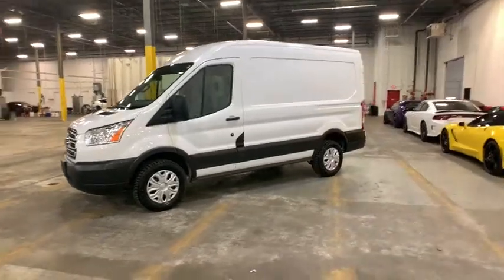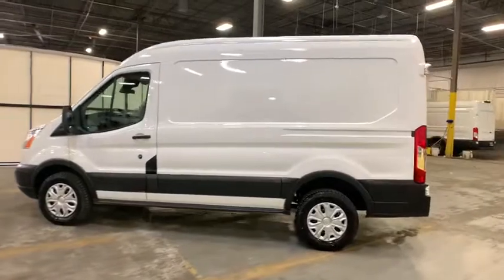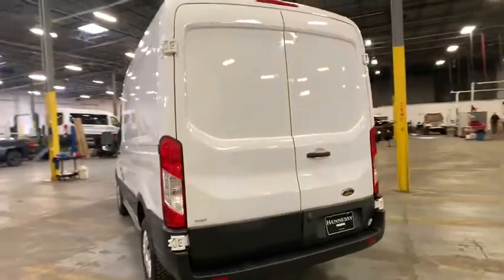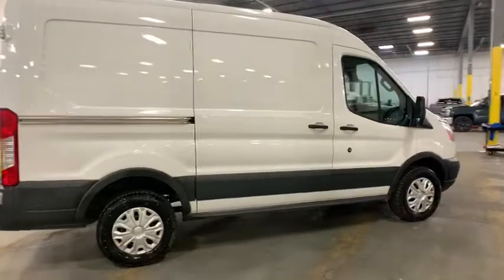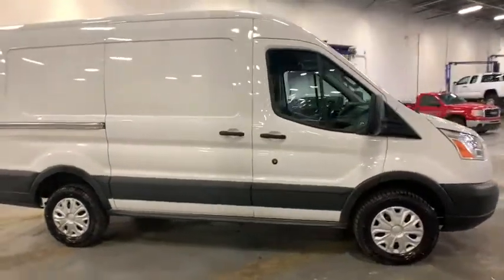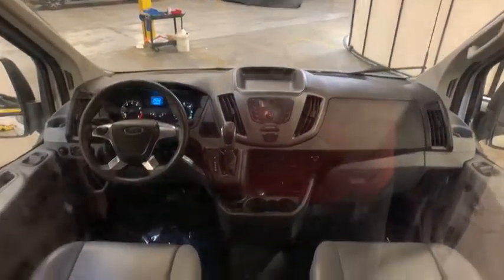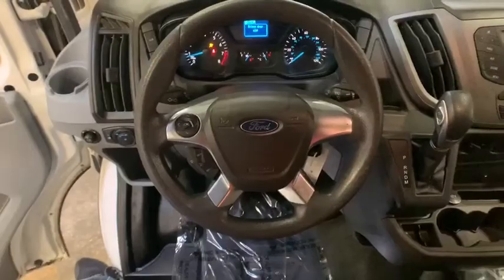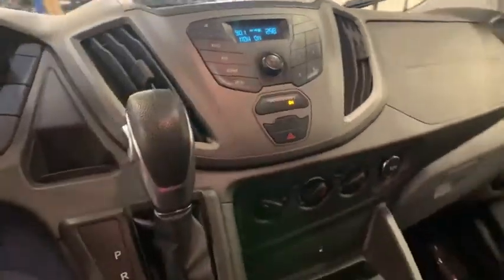2015 Ford Transit-250 Morrow, Peachtree City, Newnan, McDonough, Union City, GA CLA63628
Oxford White Used 2015 Ford Transit-250 available in Morrow, Georgia at Hennessy Mazda Buick GMC. Servicing the Peachtree City, Newnan, McDonough, Union City, GA area.